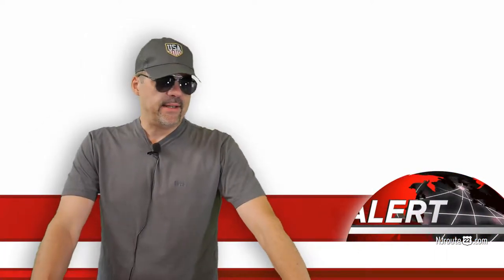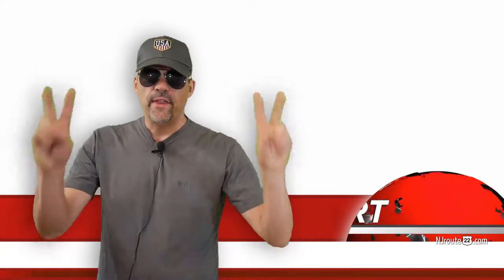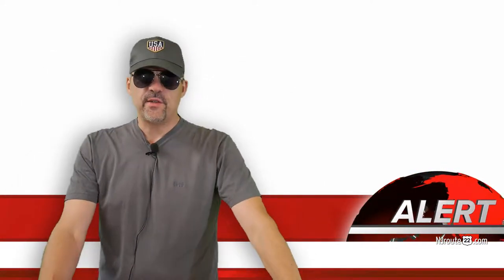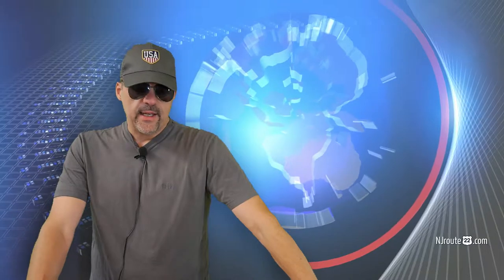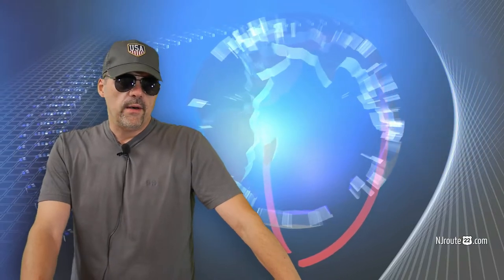Why is news still popular? There are alternatives!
Today's NJroute22.com video is about the general obsession most of the global public has on "news." And we're not even talking about fake or real. We're just talking about why you need to tune into some manufactured program to find out about things across the world that DO NOT help you here and now.

Sure - it's okay to keep a pulse on society - but who would ever allow themselves to become a maniacal "news junkie?"

Not us.

Music and graphics for this video